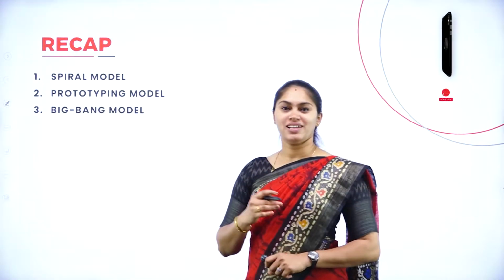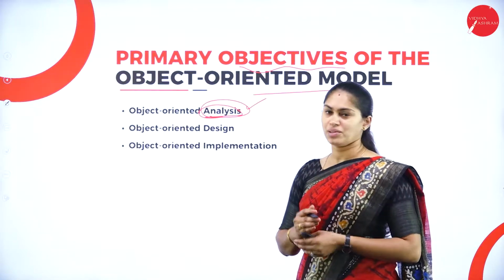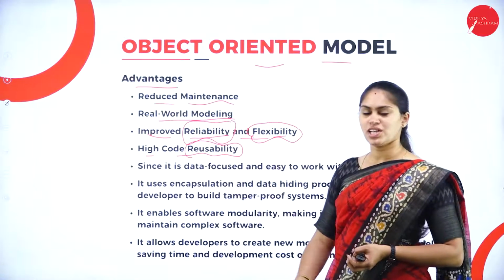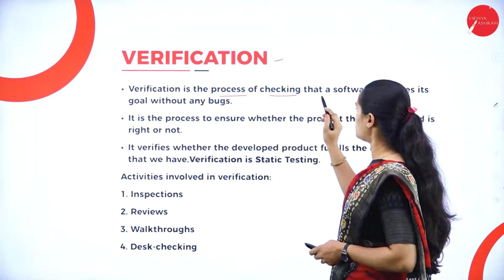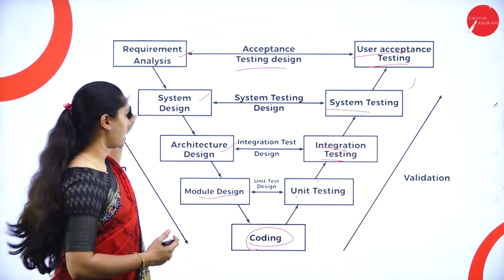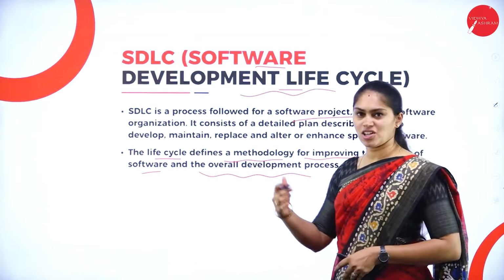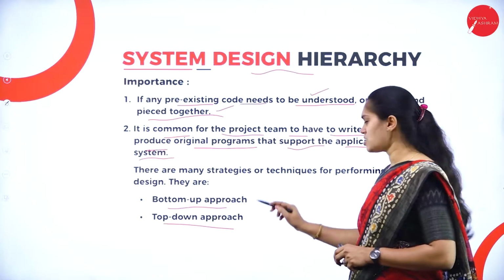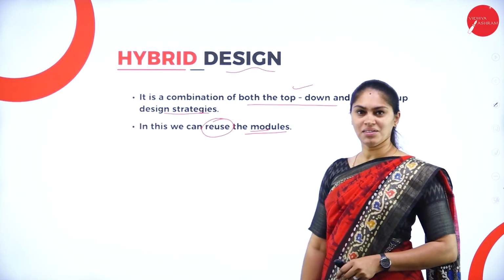DAY 04 | SOFTWARE ENGINEERING | VI SEM | B.C.A | LIFE CYCLE MODELS | L4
Course : B.C.A
Semester : VI SEM
Subject : SOFTWARE ENGINEERING
Chapter Name : LIFE CYCLE MODELS
LECTURE : 4